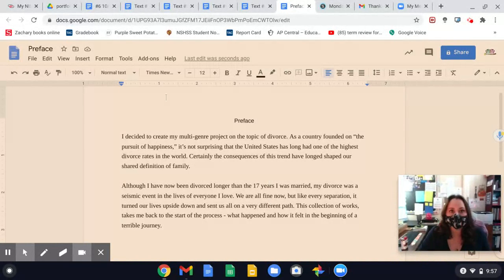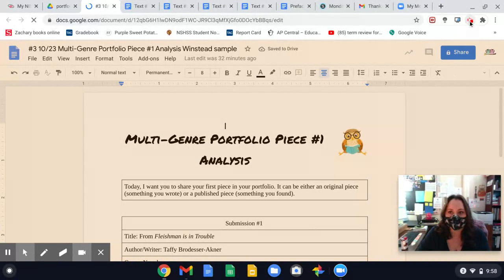Lesson video part 2 for E3 11.2.20